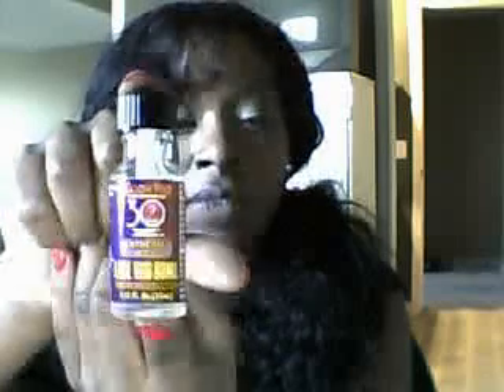Hair Updates!!!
I just ordered a lace front today from Lanikshair.com and I cannot wait to get it. I will show you ladies the application process in an upcoming vid.